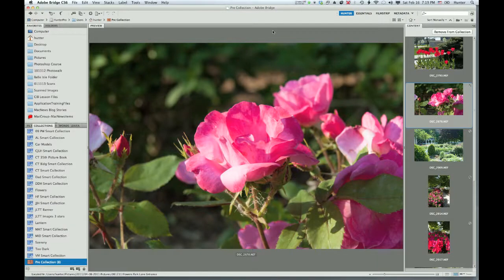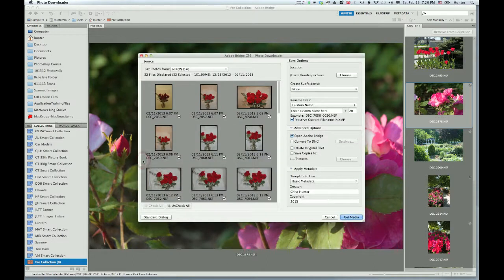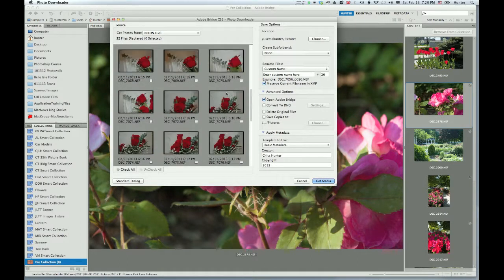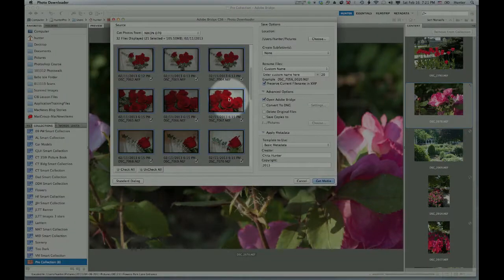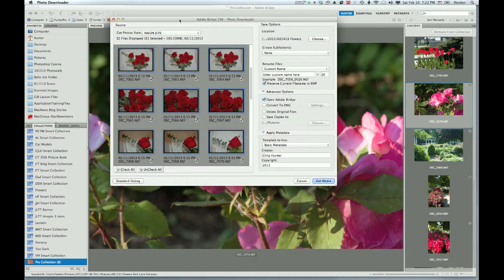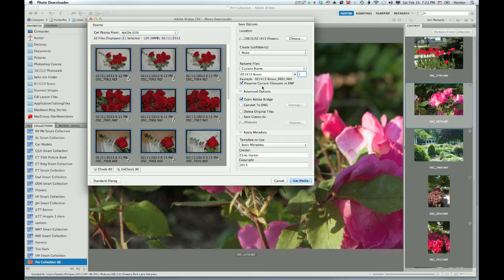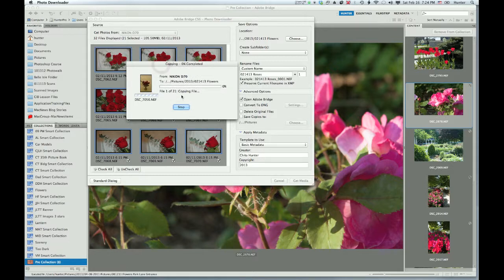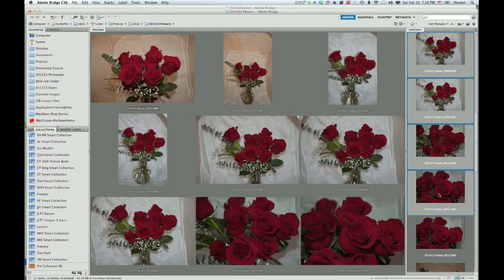02 Adobe Bridge CS6 — Photo Downloader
How to use Adobe Photoo Downloader